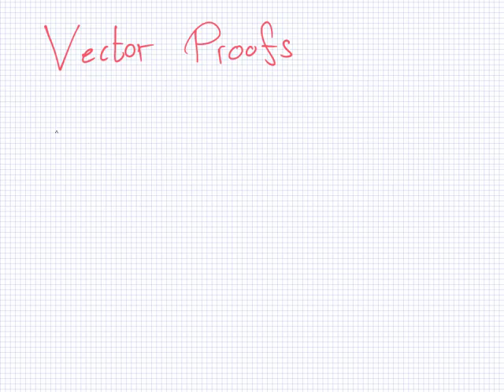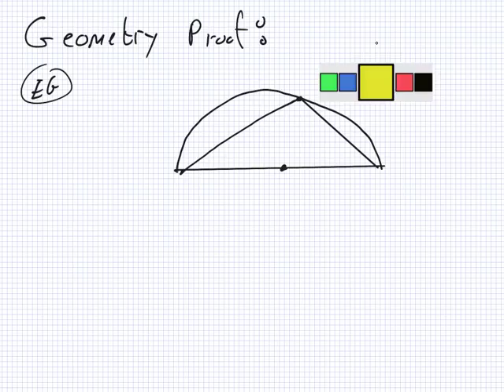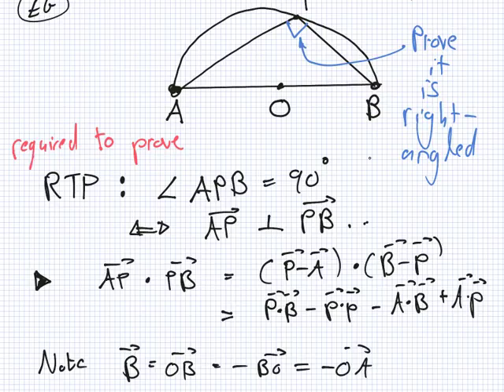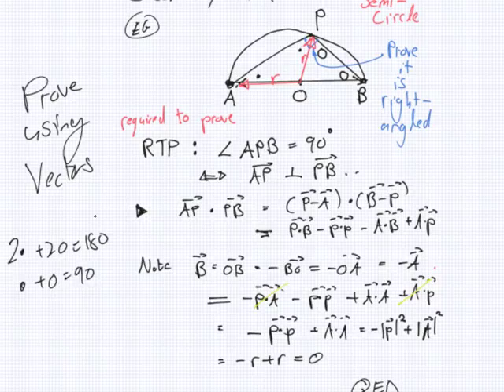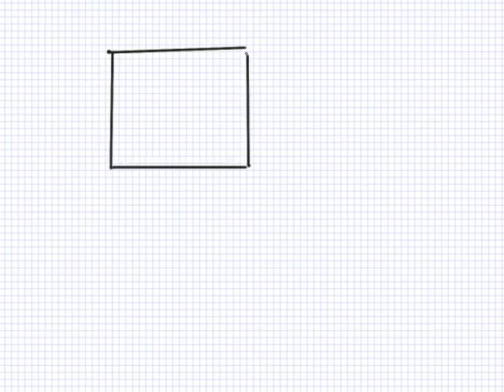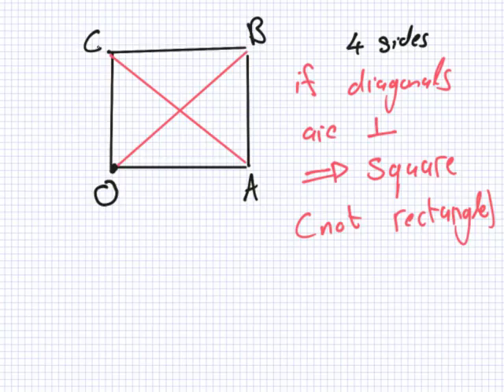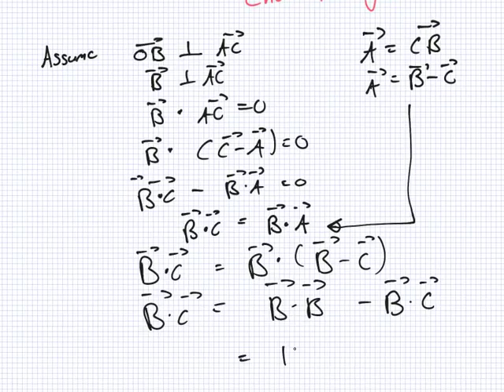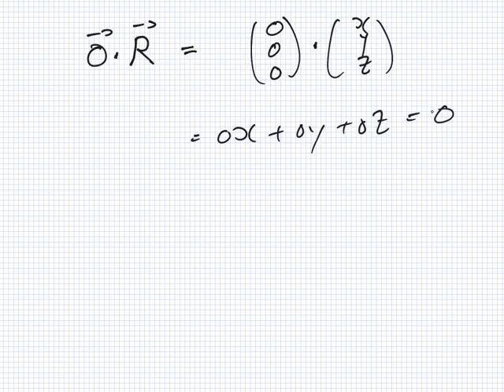Mathematics for Engineering | Vectors | Proofs | Lesson | Mon 26 Mar 2018 10:08:12 AM IST